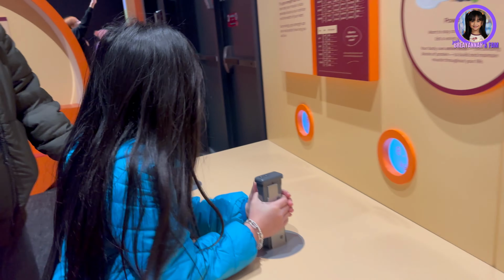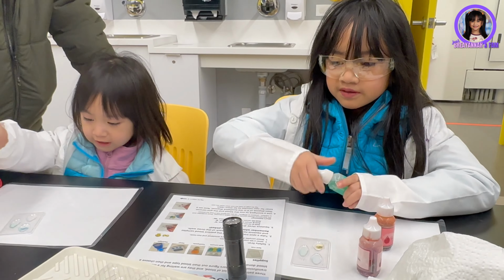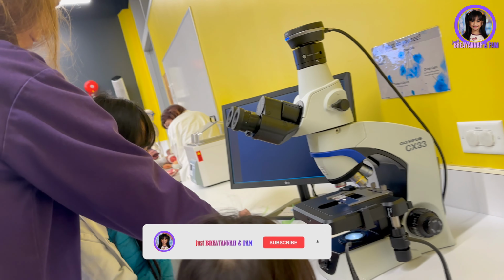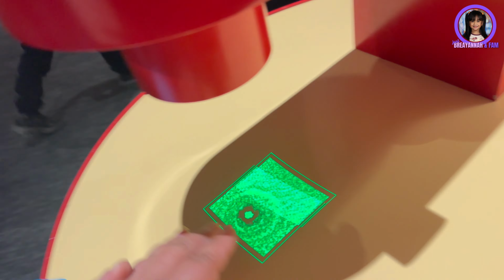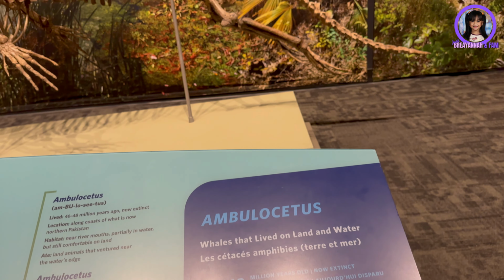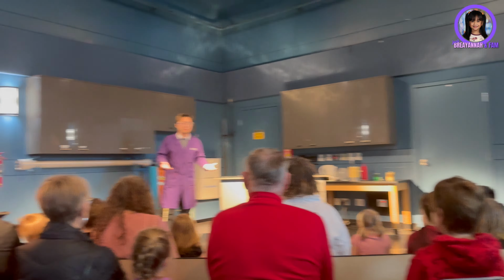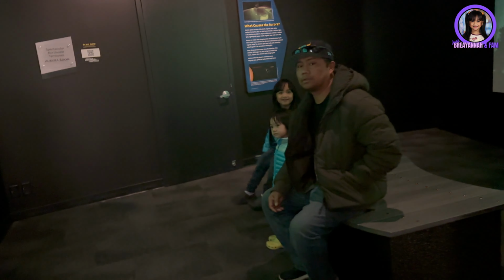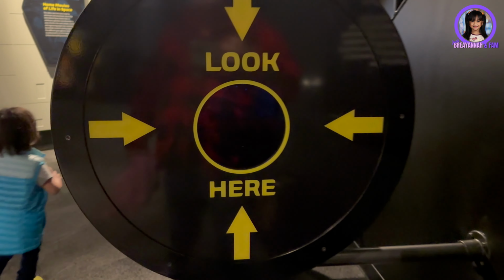PART 3: Spring Break Vacation in CANADA (Telus World of Sciencce) || VLOG #14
HAPPY EASTER SUNDAY tito's and tita's😊

Join our Mini Game by hunting the 10 hidden eggs in this video😊 First 10 people to send their SCREENSHOT of the hidden eggs, will receive eggciting prizes😊(make sure to watch the full video as we strictly check every entries)  Come and Have Fun with Us!

I'm Breayannah😊We are Filipino Family currently living in United States.